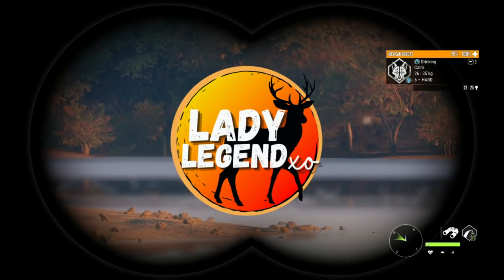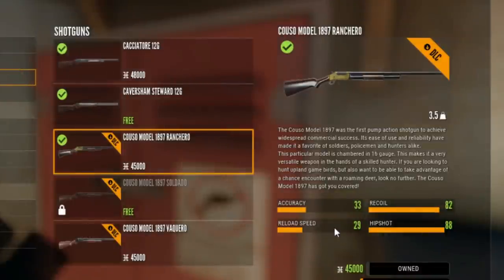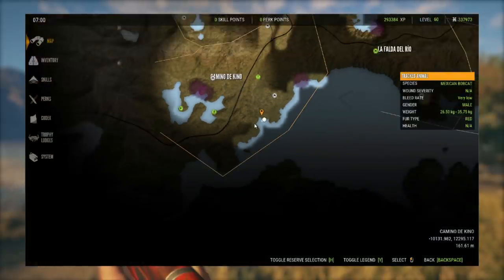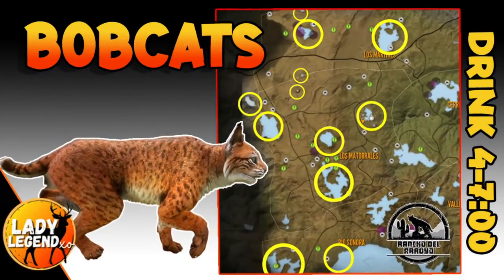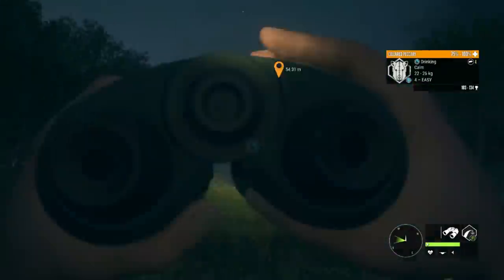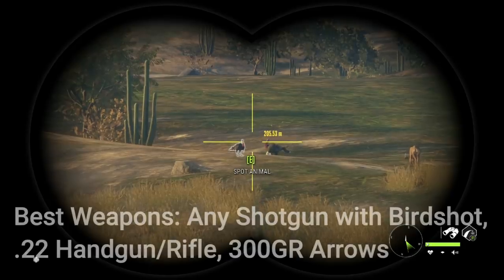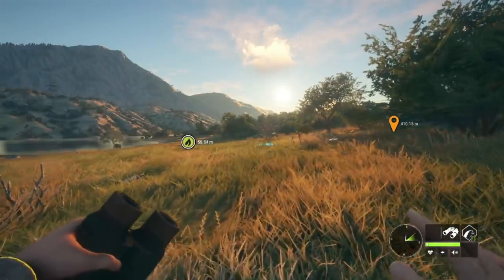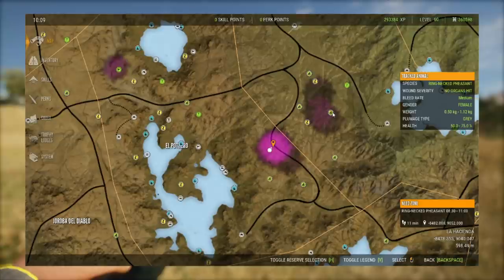Rancho Del Arroyo SUPER GUIDE - Bobcats, Peccary, Pheasants, Turkeys & Jackrabbits -Call of the Wild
The Rancho Del Arroyo Super Guide is here!  New Content and New DLCs are SO EXCITING!  With the new & exciting Mexico Map coming out for PC and for CONSOLE, we have A LOT of information to get through so we're doing the Rancho Super Guide in 2 parts!  This video is meant to be FIVE GUIDES IN ONE!  In today's video, we examine the BRAND NEW SPECIES in Rancho Del Arroyo including:  Bobcats, Collared Peccary, Rio Grande Turkeys, Antelope Jackrabbits & Ring-Nosed Pheasants!  For these species, we will look at their best spots, best times to hunt, best weapons, callers, rare variations & diamond trophy ratings!  This guide is meant to help you know WHERE & WHEN to hunt EVERY SPECIES in RANCHO DEL ARROYO!

0:00 - Intro
1:05 - Loadout
3:47 - Bobcats
8:51 - Collared Peccary
12:58 - Rio Grande Turkeys
15:37 - Antelope Jackrabbits
18:07 - Pheasants